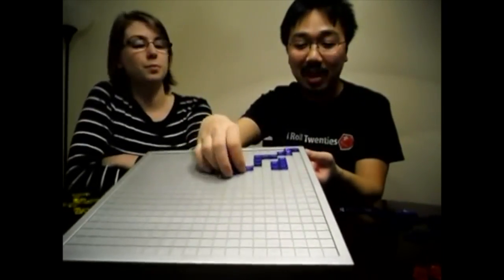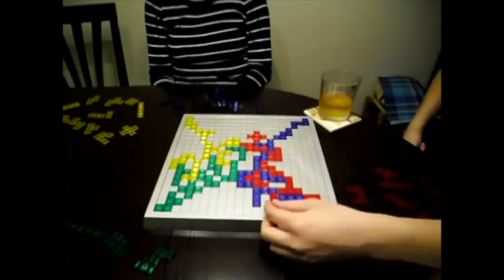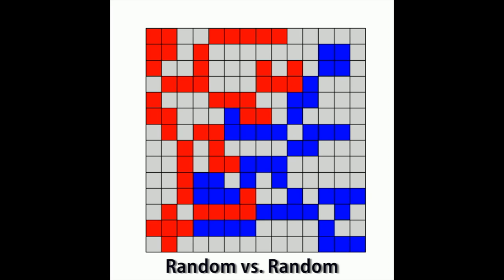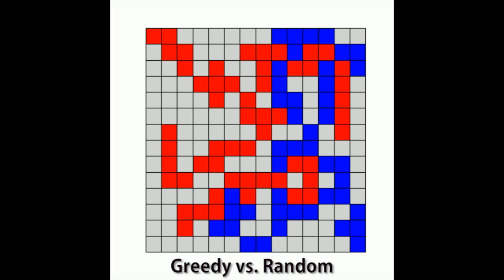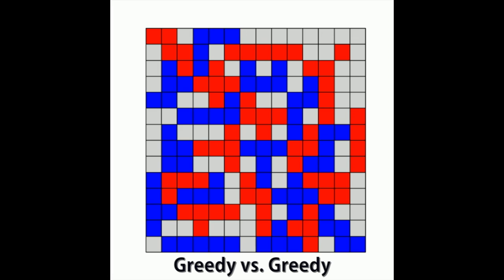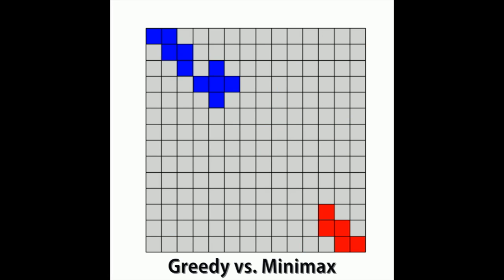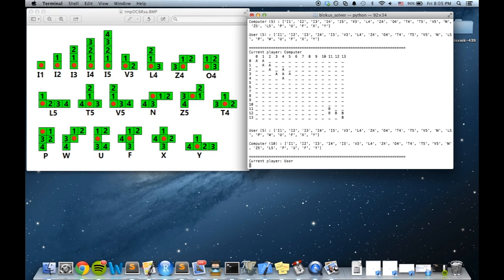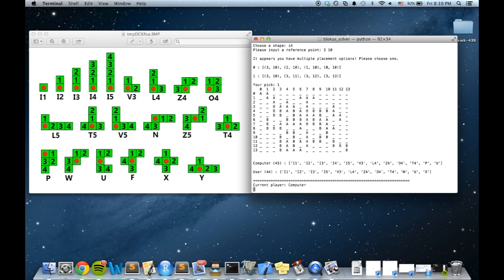Blokus Solver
2014 CS51 Final Project

Presented by Michelle Cone, Theresa Gebert, and Yuan Jiang